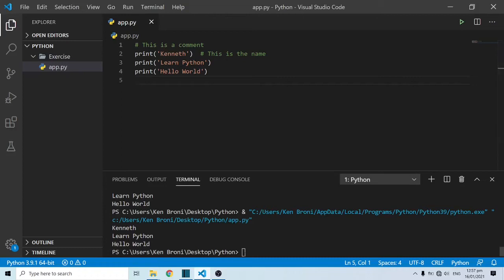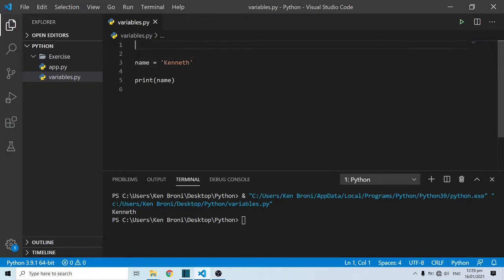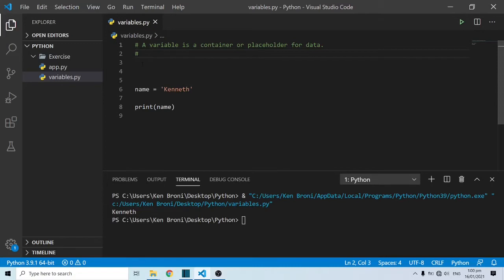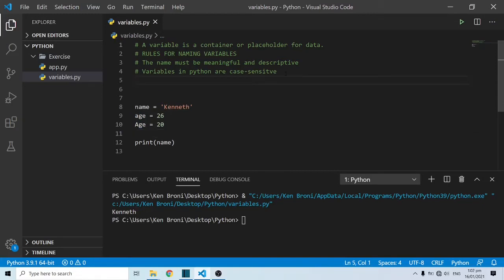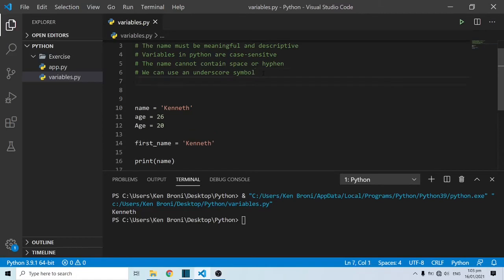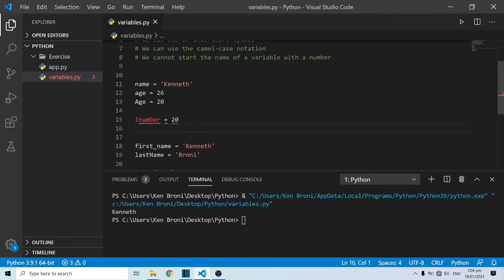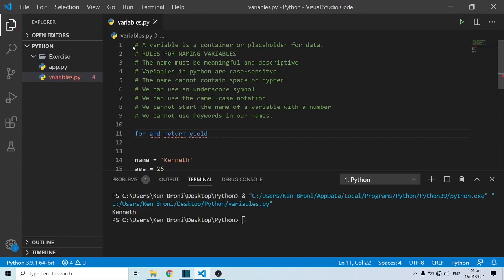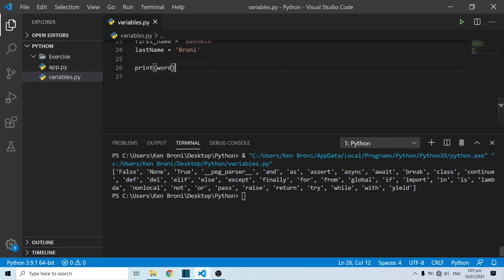Python Variables | Python Programming Series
In this series of videos, we will learn python programming. Part two will deal with variables

OBS Studio

Shotcut